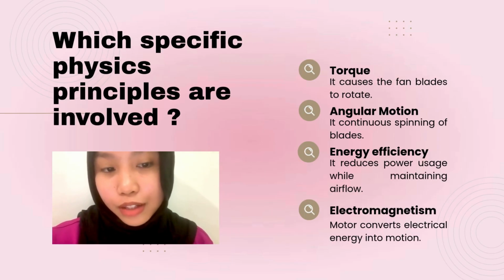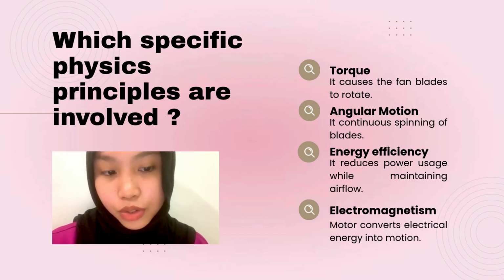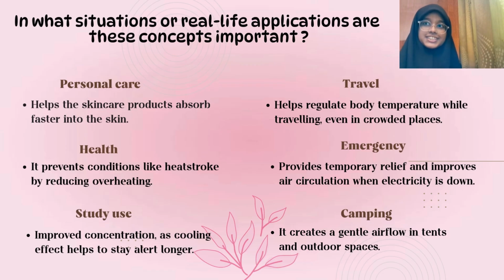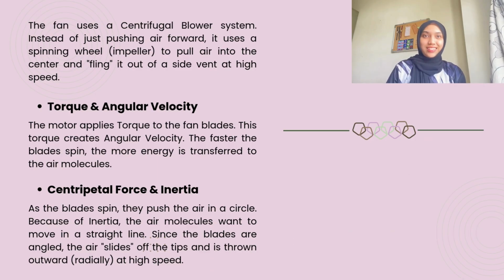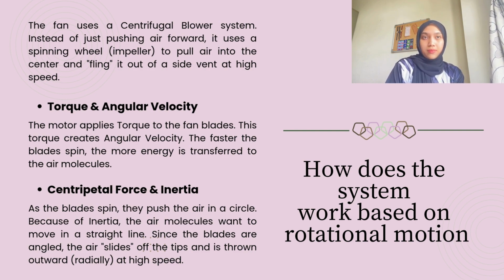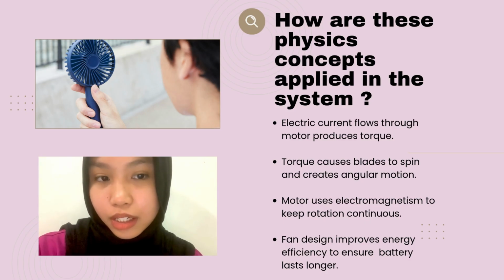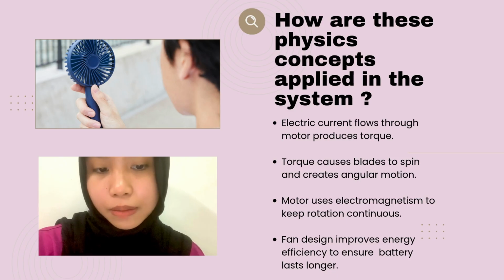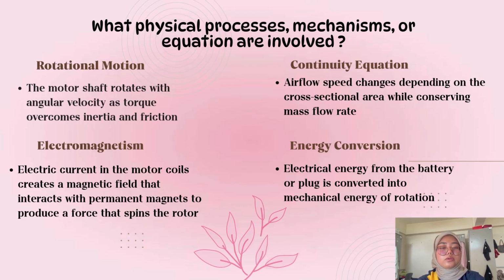PHY 210 | VIDEO PRESENTATION ENTREPRENEURSHIP MIND | MINI PORTABLE FAN